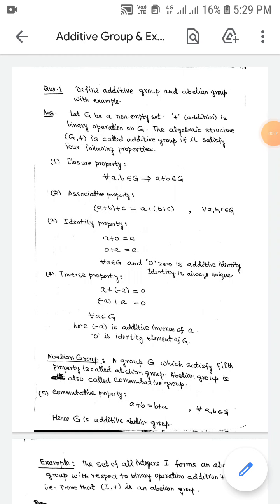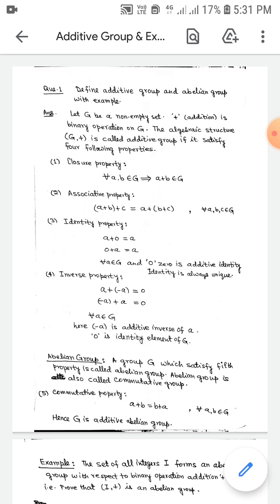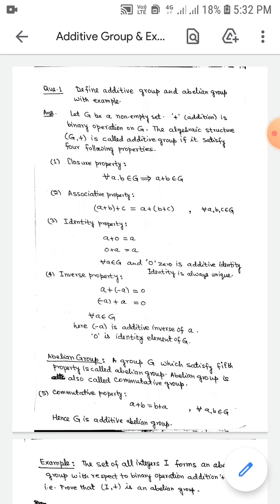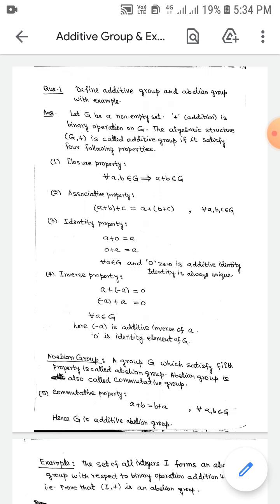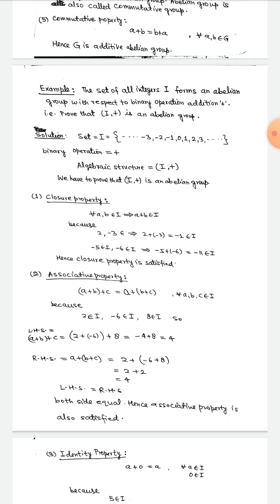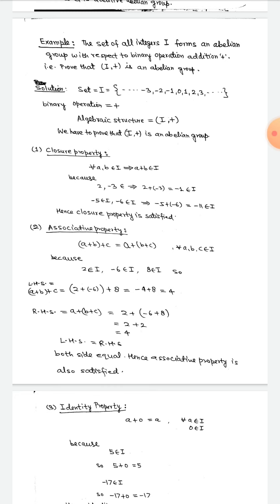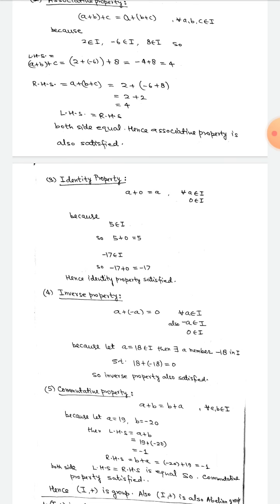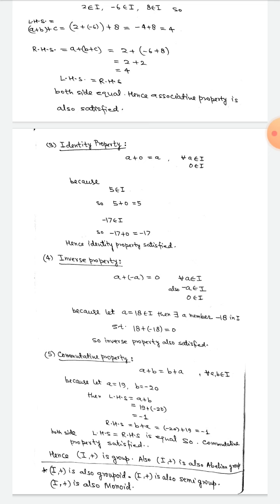Group with example